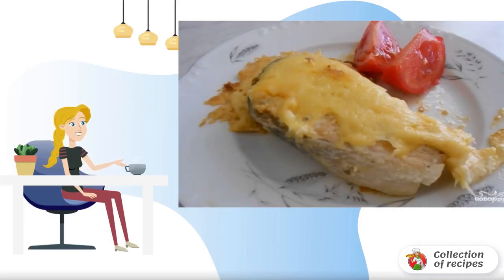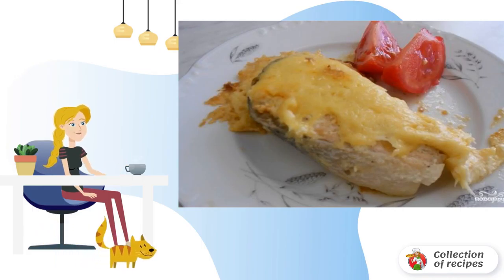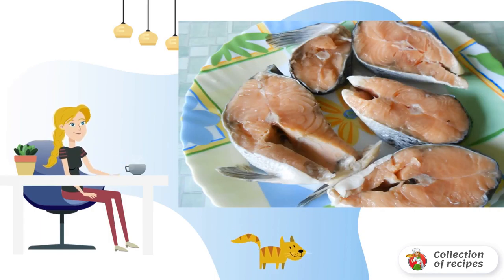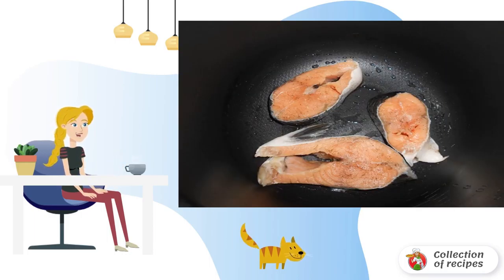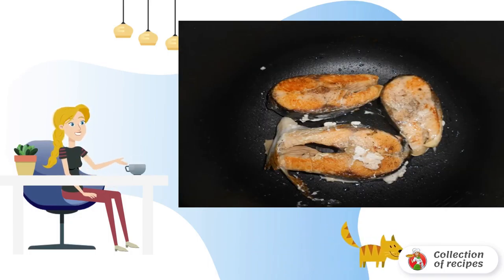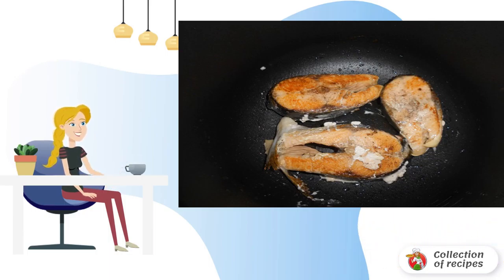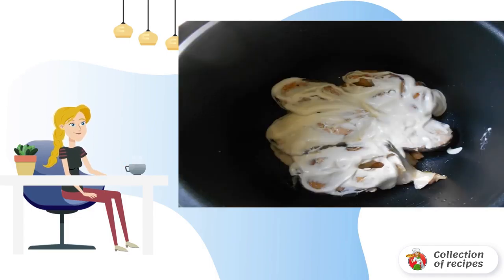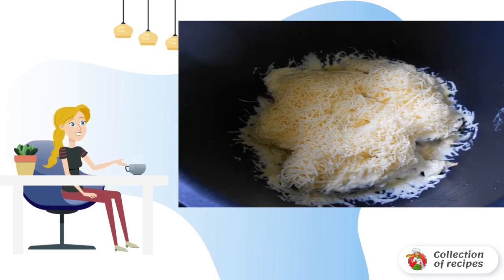Fish in a slow cooker with sour cream. Recipes of the day with photos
Any fish in a slow cooker will always turn out juicy, tender and delicious. And if it is also in sour cream - this is a 100% good result!

Ingredients:
Pink salmon - 700 Gram,
Sour cream — 4 tablespoons,
Cheese - 100 Gram (possible without it),
Salt - 3 Pinches,
Ground black pepper - 2 Pinches,